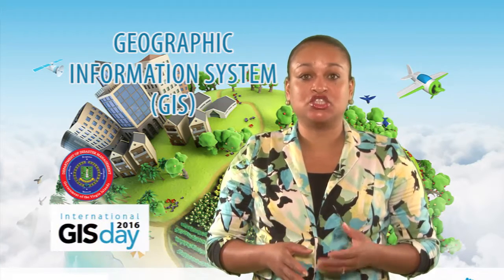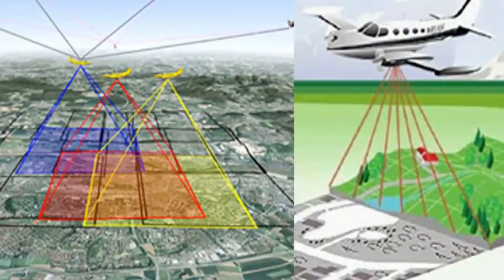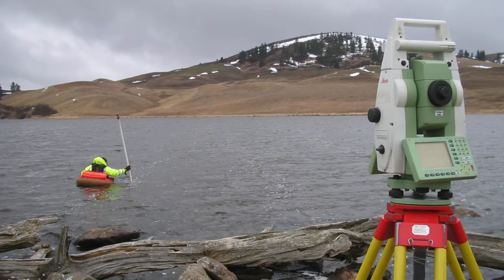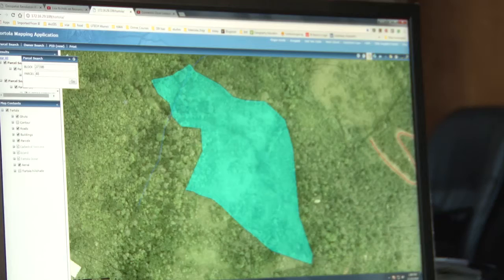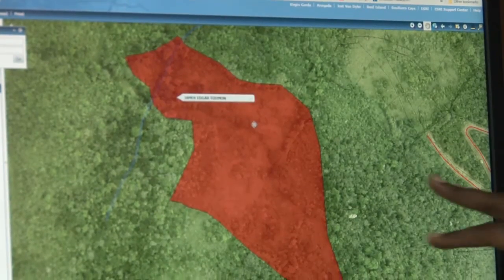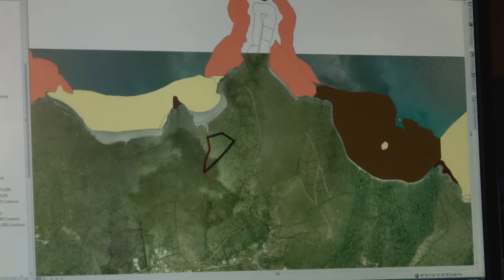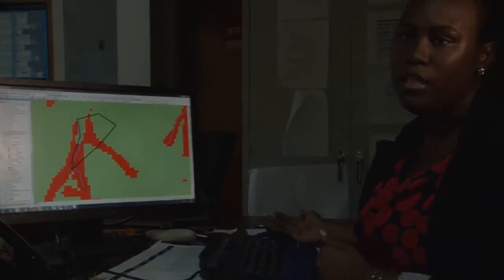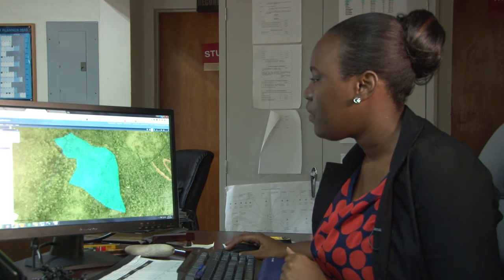Geography & GIS in Disaster Management